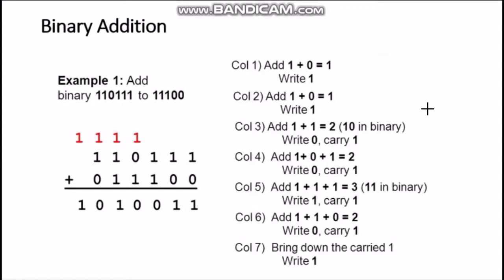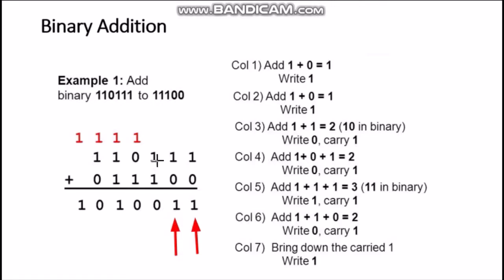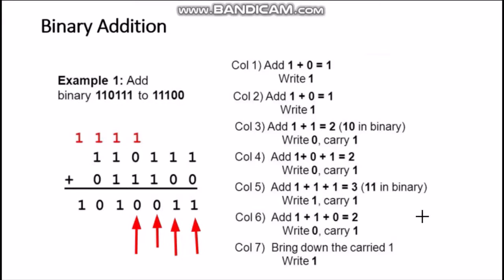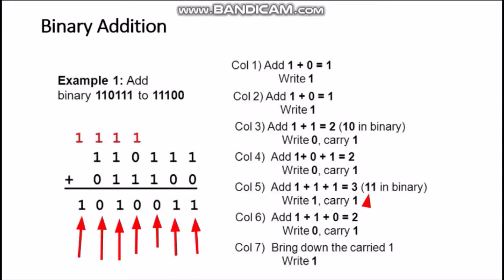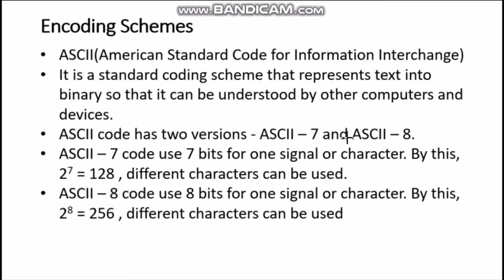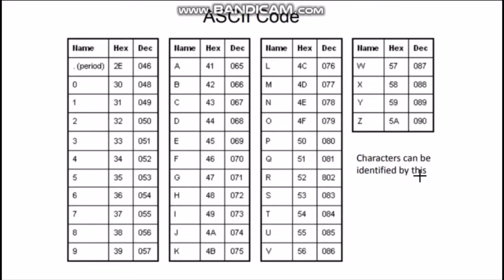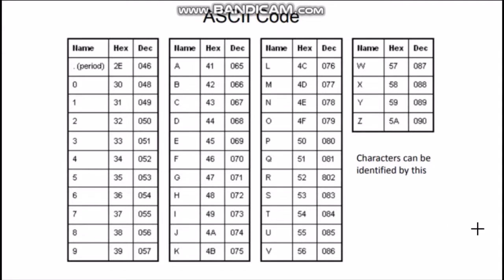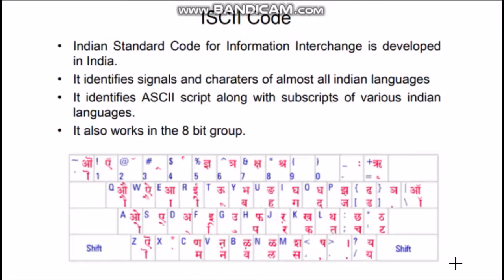Number System Part-3 & Data Representation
Class 11